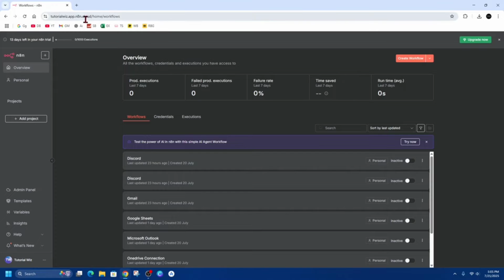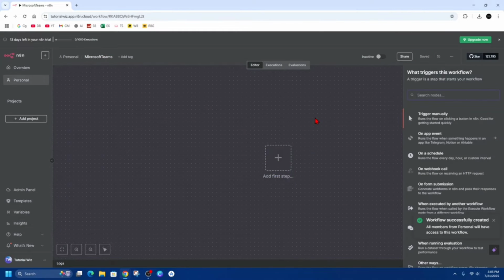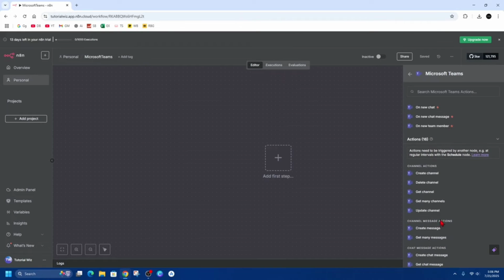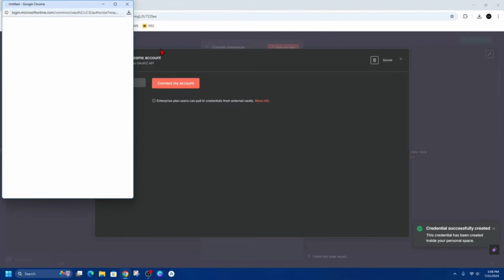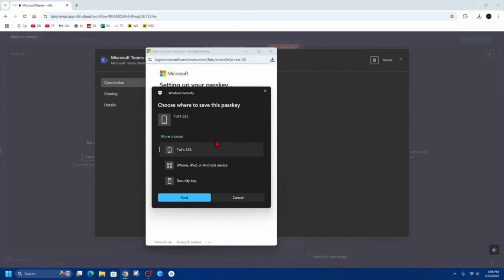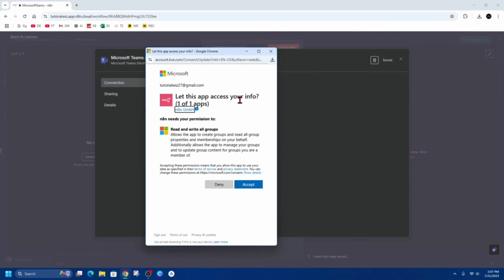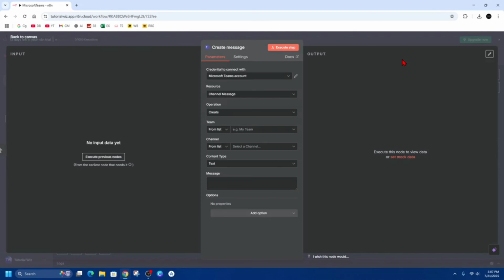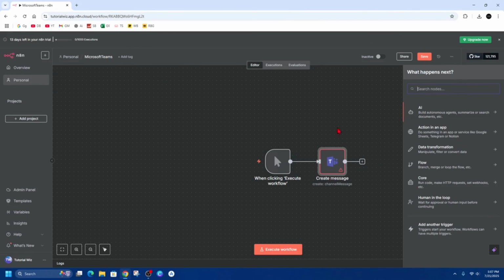How To Connect Microsoft Teams To N8N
In this video, I’ll walk you through how to connect Microsoft Teams to n8n for seamless automation and efficient workflow management. Learn how to set up the integration, authenticate your account, and configure triggers and actions to boost your productivity. Whether you're automating messages, tasks, or notifications, this step-by-step guide will help you streamline your communication processes.